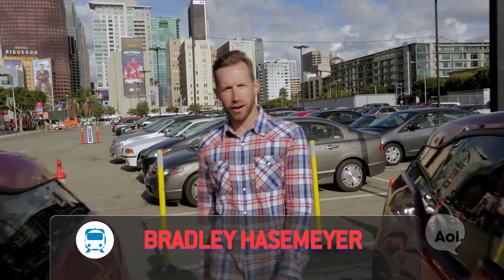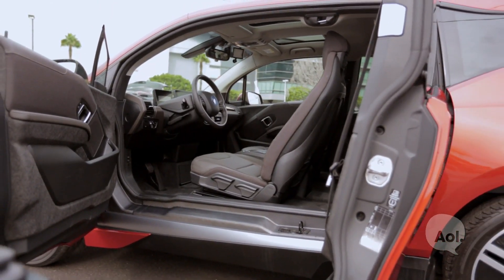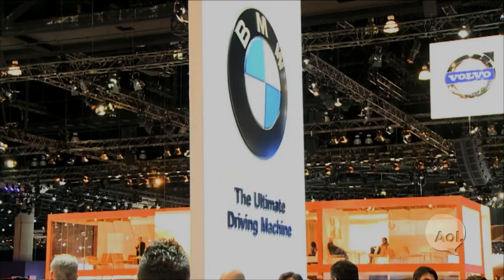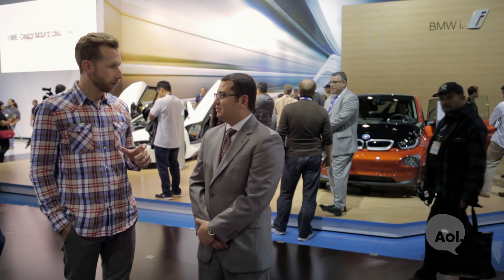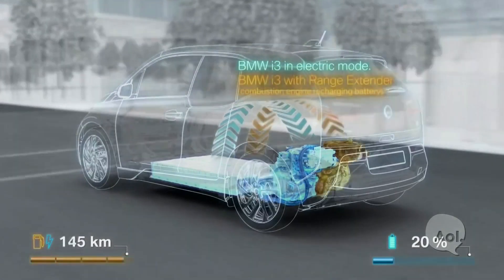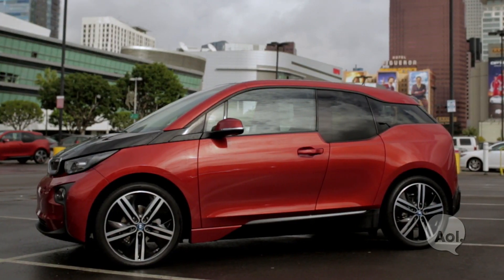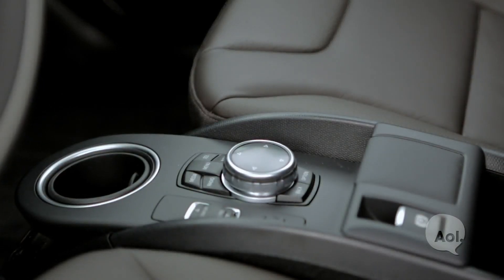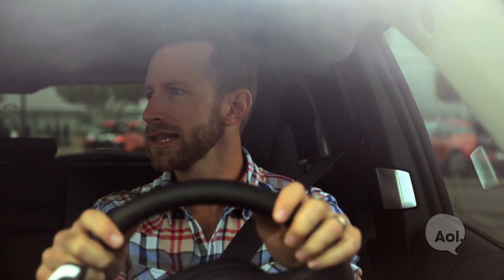BMW I3 | TRANSLOGIC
We get behind the wheel of BMW's first electric vehicle, the BMW i3. This groundbreaking vehicle has been years in the making and marks a new electric era for the German automaker.